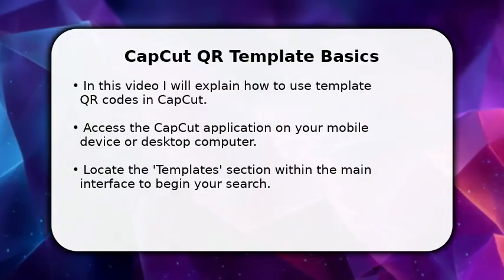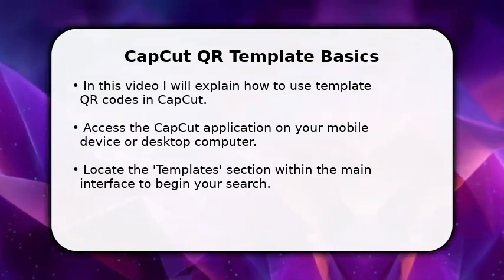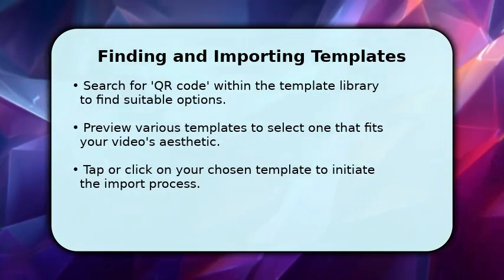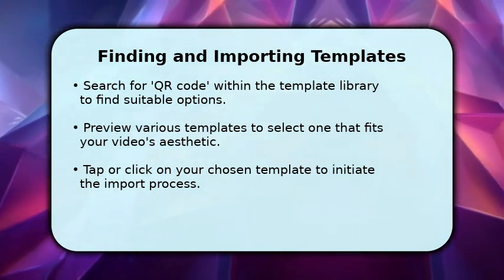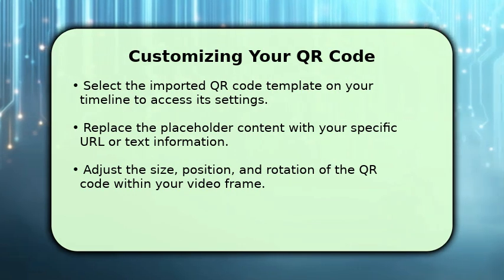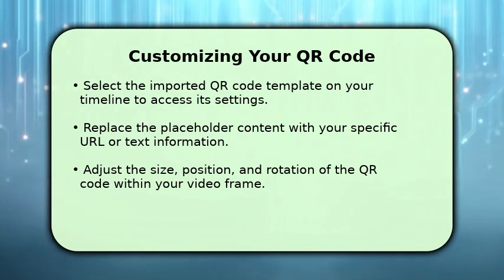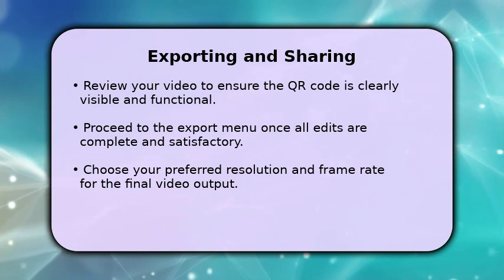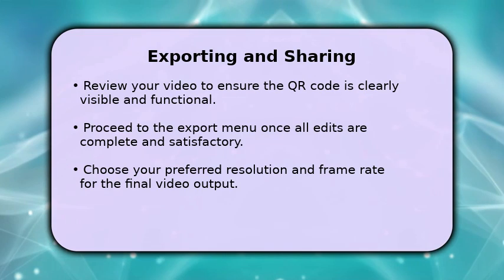How to Use Template QR Code in Capcut 2025 - Easy Guide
▸ (t) Learn how to create and use template QR codes in Capcut 2025. With this tutorial, you'll be able to enhance your videos with professional-looking QR codes.

Capcut qr code, template qr code, add qr code to capcut, qr code in capcut 2025, capcut qr code tutorial, how to use qr code in capcut, capcut qr code maker, qr code for capcut, capcut template qr code